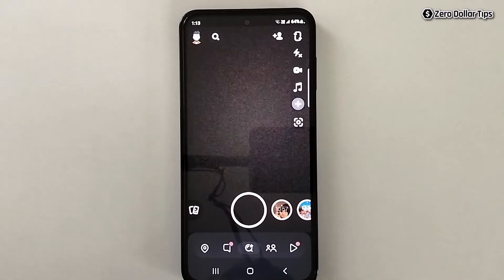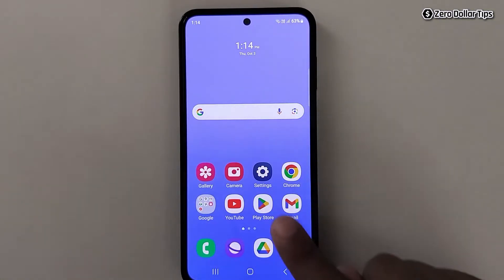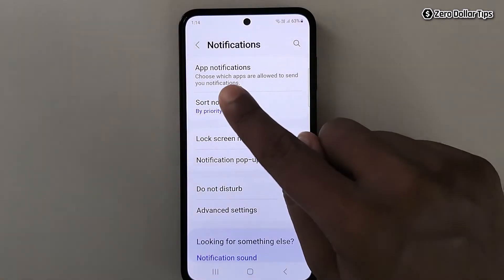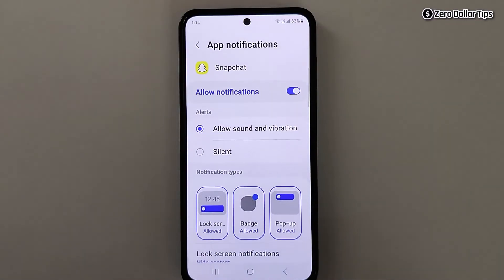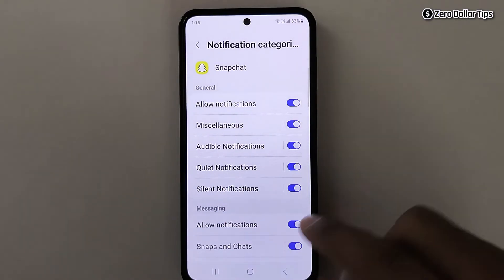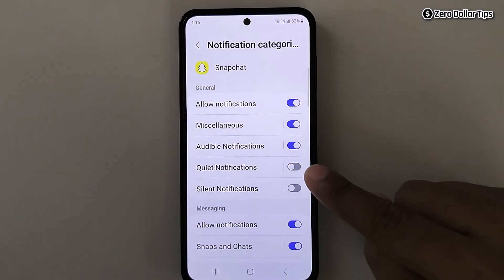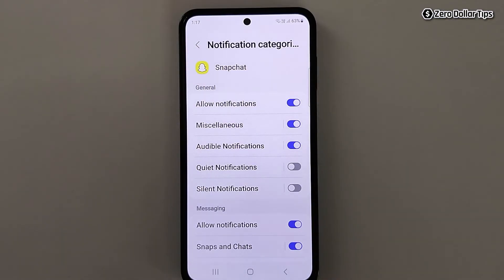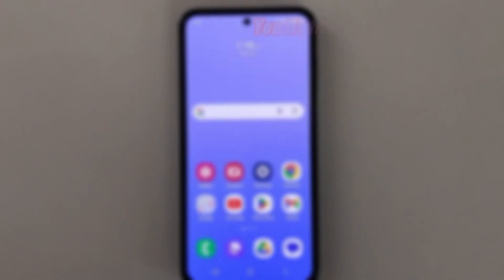How to Turn Off Typing Notifications on Snapchat Android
Learn how to turn off typing notifications on Snapchat Android to avoid distractions while messaging. Watch this tutorial to learn how to disable Snapchat typing notification for a more focused and distraction-free messaging experience.